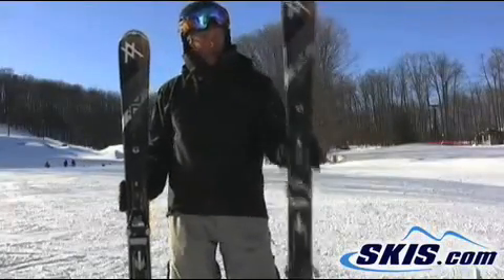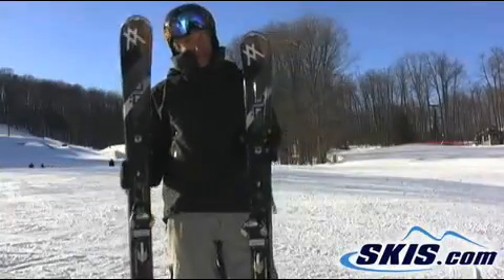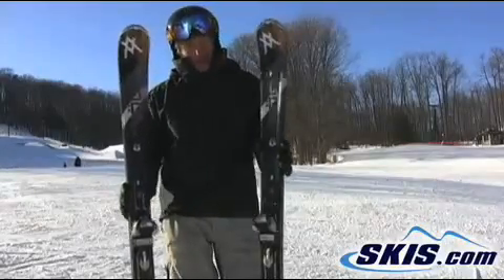2011 Volkl Unlimited AC50 Skis Review from skis.com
Video review of 2011 Volkl Unlimited AC50 skis